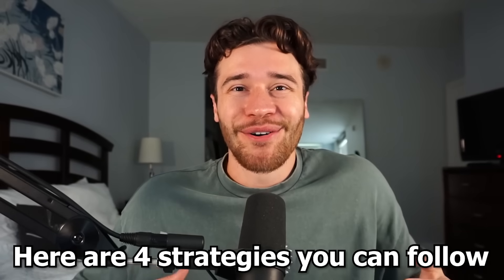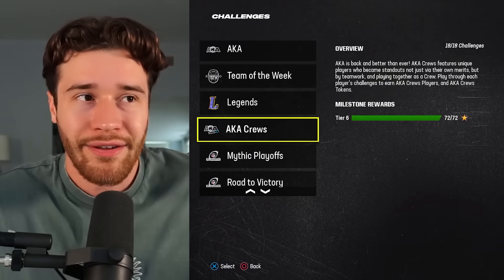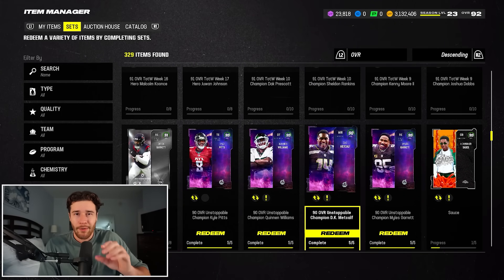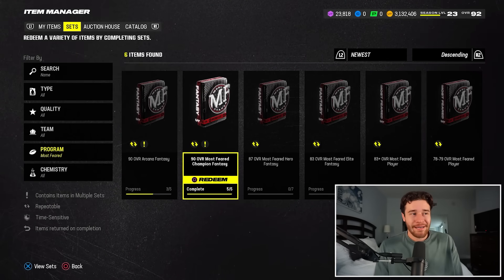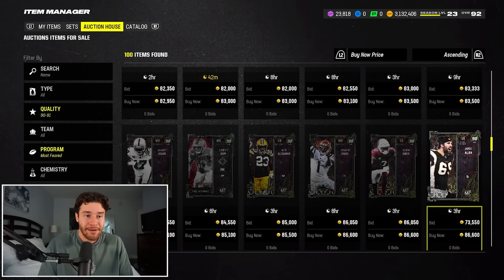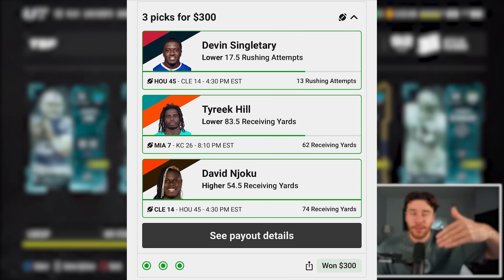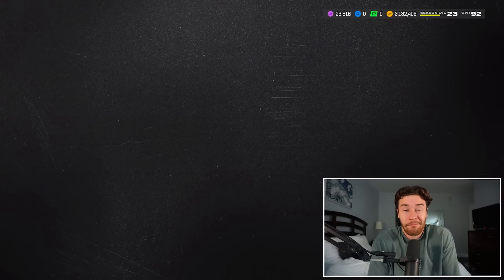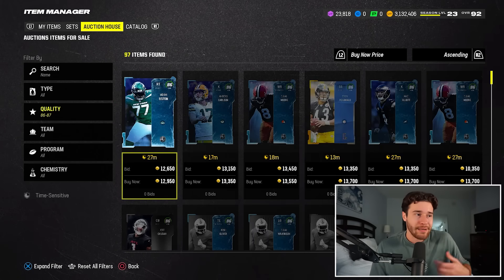How to Claim 75,000 FREE COINS in Madden 24!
I show some easy ways to make coins in Madden 24 ultimate team. I hope you enjoy and use these coin methods in game.

𝟭 Download the Underdog Fantasy App
𝟮 Use code "Swift" and get free bonus cash: